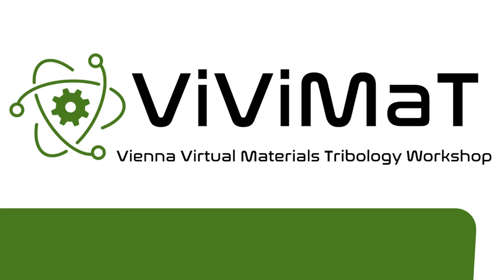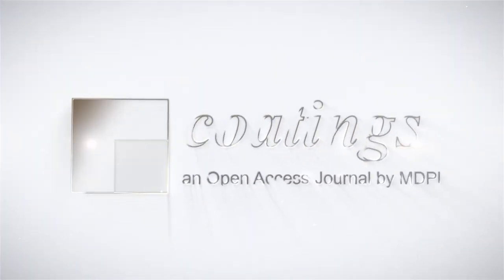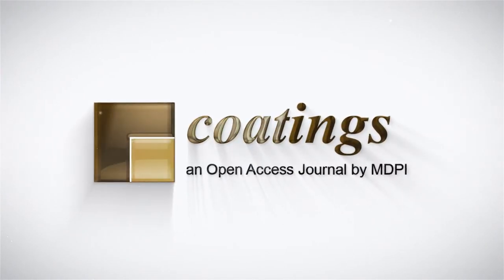Q&A: Carina Morstein and Arman Khan | ViViMaT 2-6-2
The Q&A Sessions of ViViMaT 2
Stefan J. Eder and Carsten Gachot talk to Carina Morstein and Arman Khan